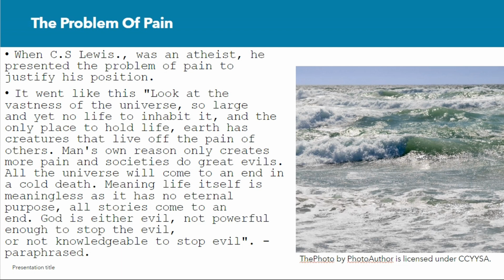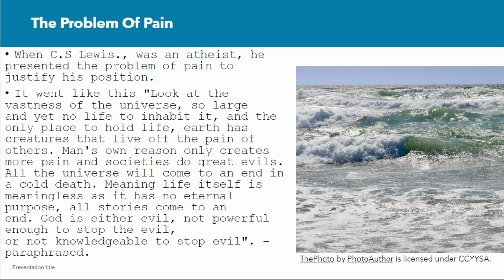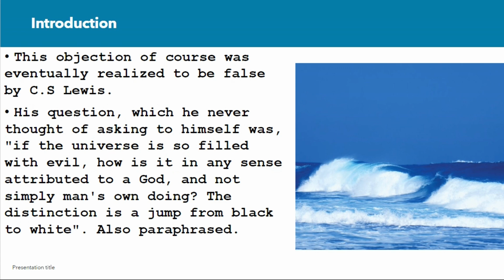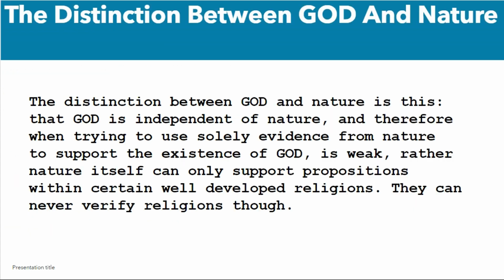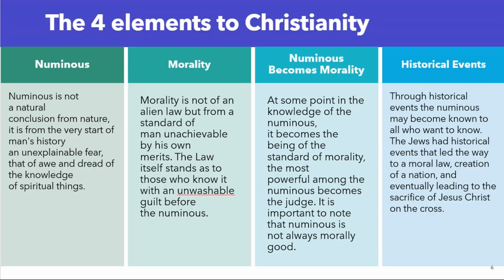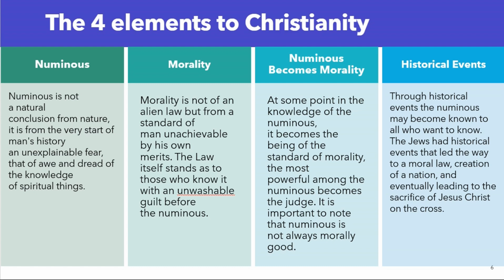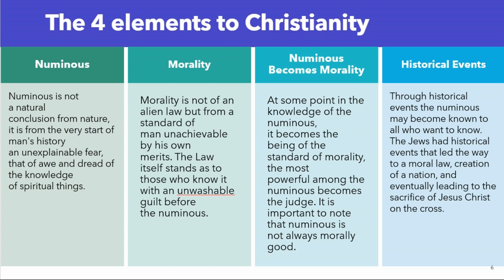Chapter 1 of The Problem Of Pain by C.S. Lewis.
In this video I will be going through some important clarifications and definitions that are addressed in C.S. Lewis's book The Problem Of Pain.